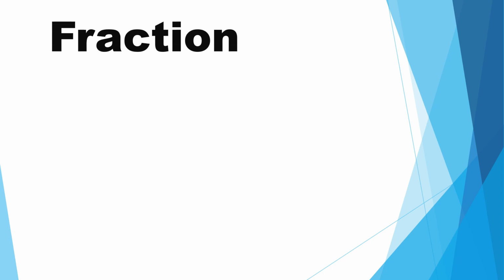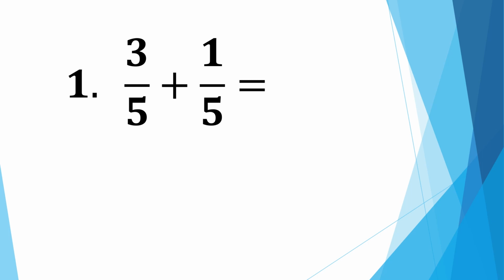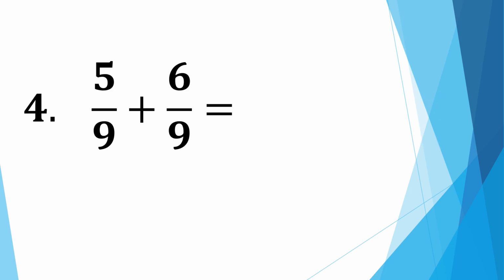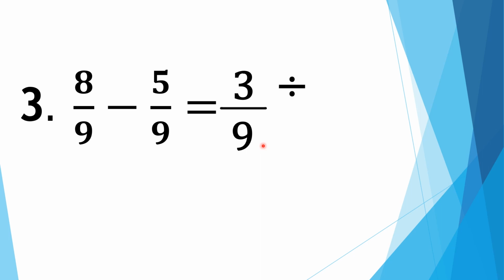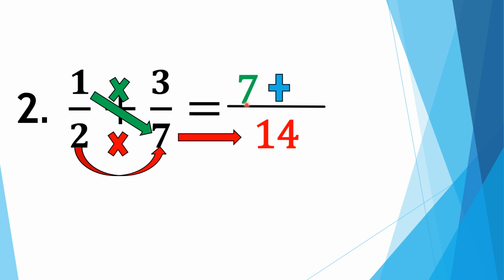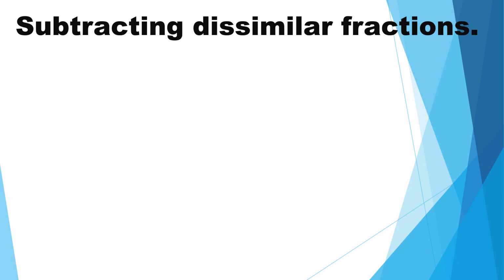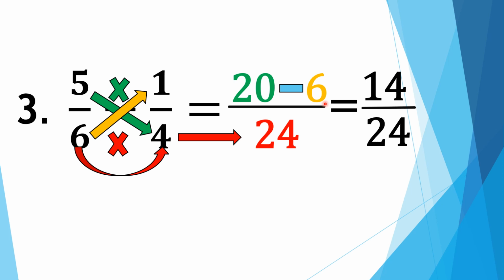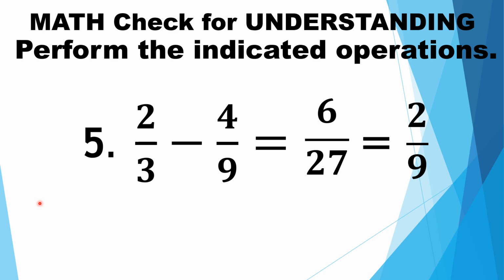ADDITION AND SUBTRACTION OF SIMILAR AND DISSIMILAR FRACTIONS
In this video you will be able to:
Define fraction.
Identify similar fractions.
Identify dissimilar fractions.
Add similar fractions.
Add dissimilar fractions.
Subtract similar fractions.
Subtract dissimilar fractions.
Change improper fraction to mixed number.

*simplify po dapat, pasensya po, typographical error po. Thank you po.